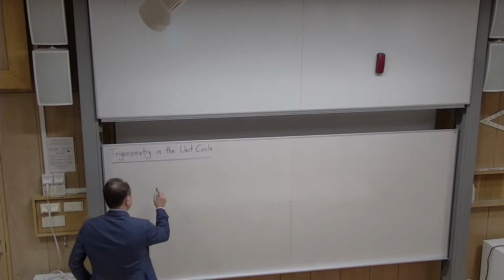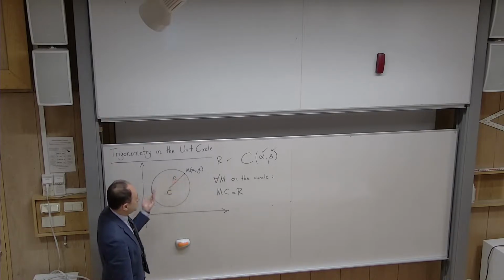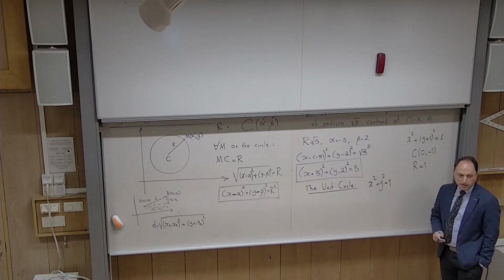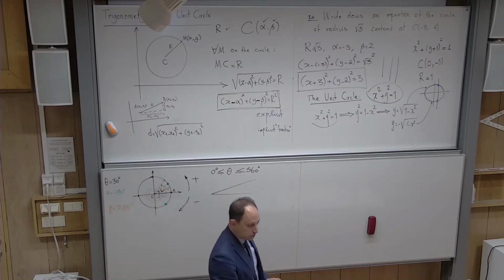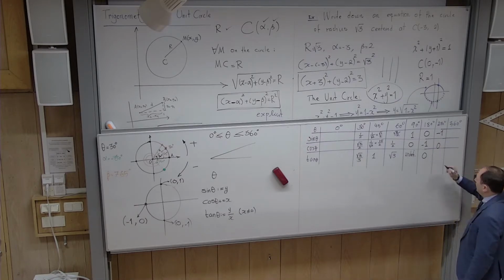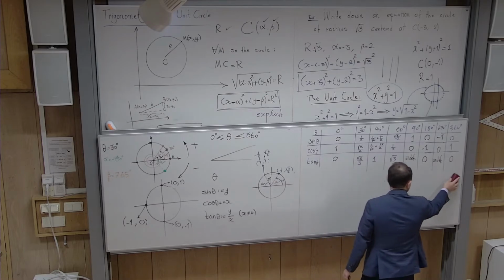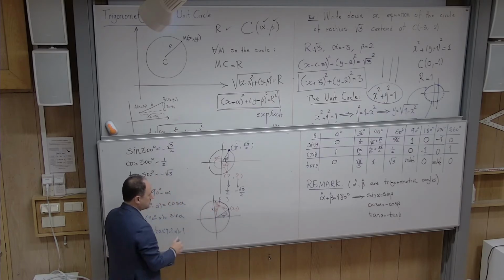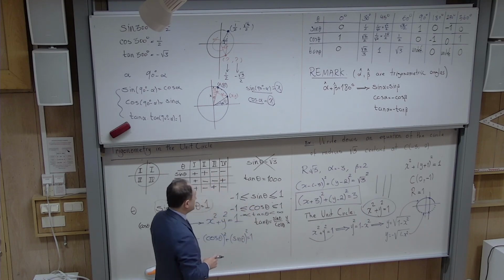Matematik 4, Trigonometry, Trigonometry in the Unit Circle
In this video, I review the structure of trigonometry in the unit circle.